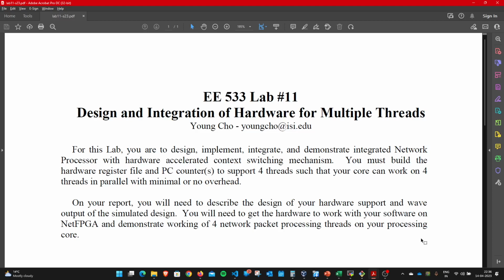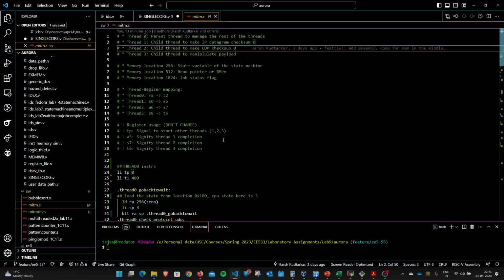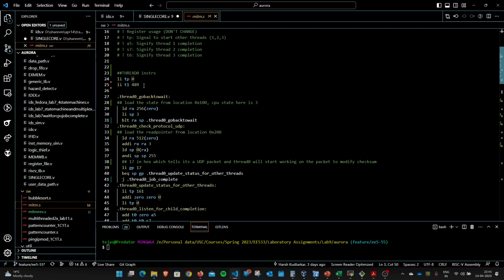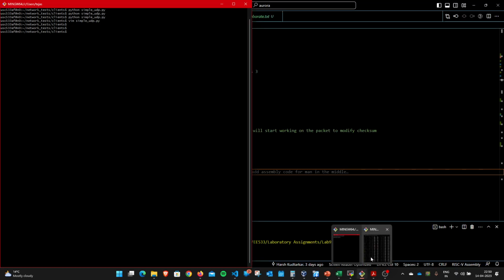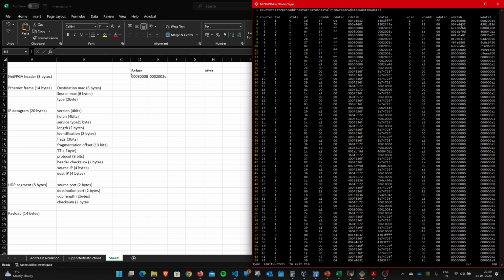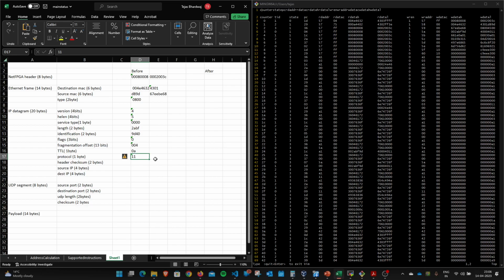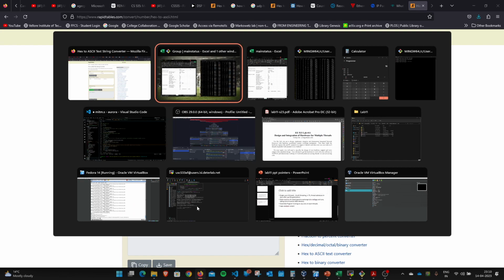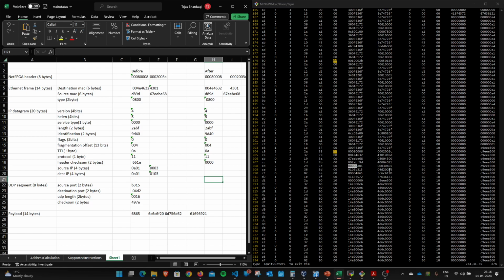EE533 Lab 11 Single Core Four thread RISC-V Network Processor Implementation on NetFPGA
Video Demonstration for EE 533: Network Processor Design and Programming - Lab #11
Design and Integration of Hardware for Multiple Threads

Using a single core four thread RISC-V Processor as a network processor on NetFPGA we manipulated network packets on each thread and emulated this on DETERLab testbed.

Instructor: Dr. Young Cho
Team members: Jasneet Singh, Harsh Kudtarkar, Yi-Chia(Paul) Chen, Tejas Bhardwaj